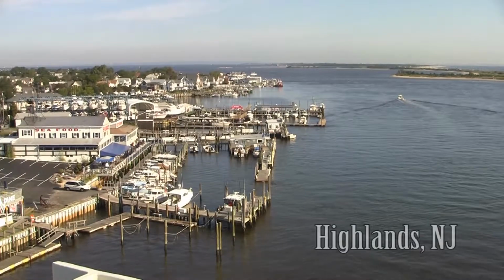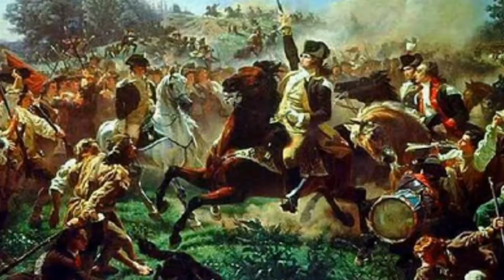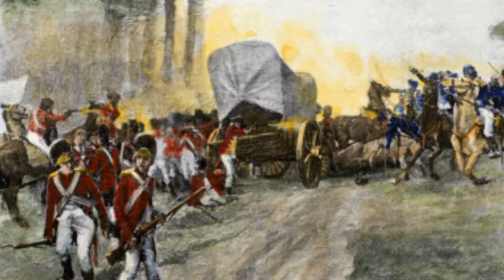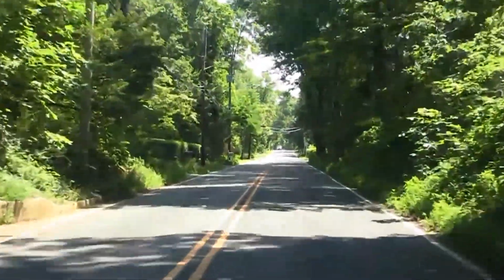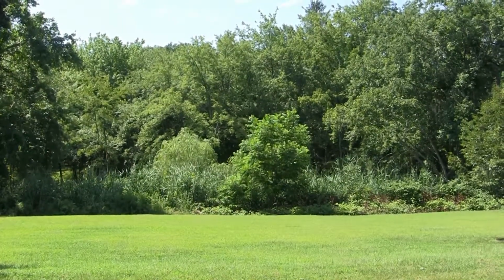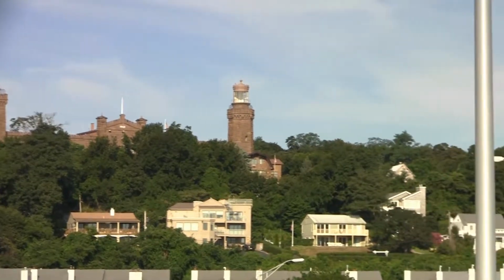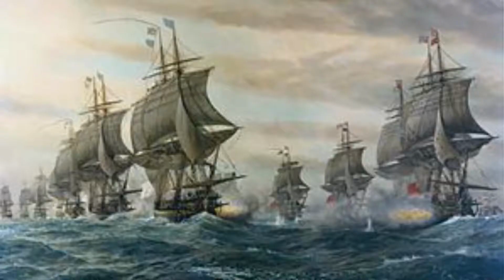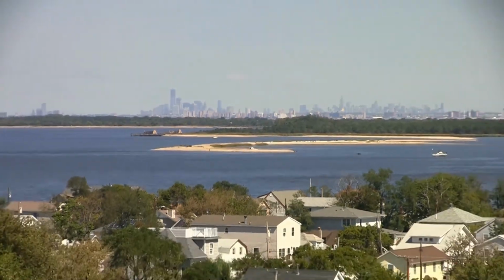British Invasion of Highlands & Sandy Hook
During the British retreat toward the end of the Revolutionary Warm, the British soldiers marched through Highlands to the end of Sandy Hook where they boarded ships bound for New York City.  for more information.